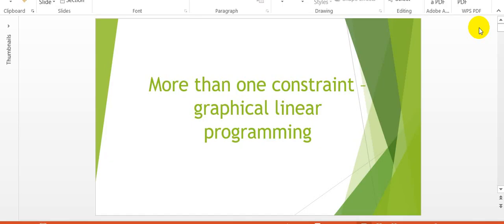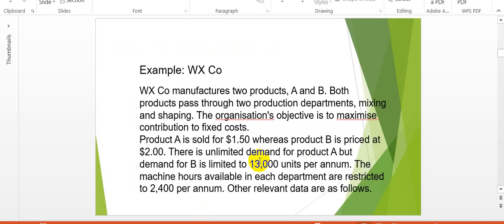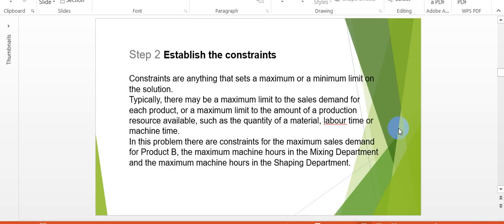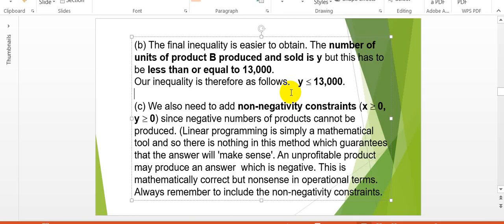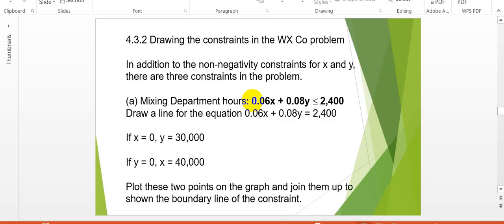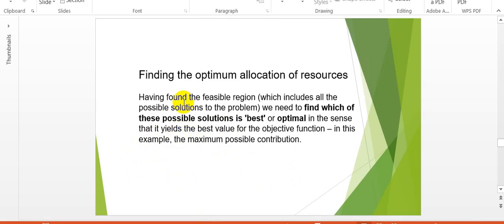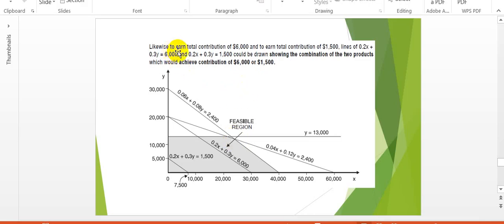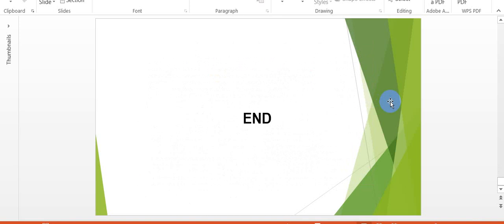Linear programming Limiting Factor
Linear programming with Limiting Factor Example